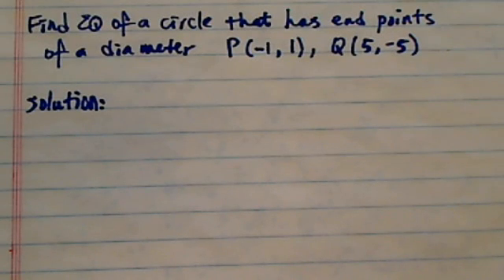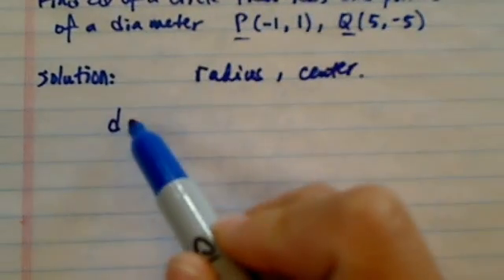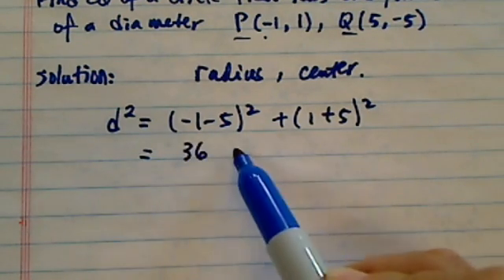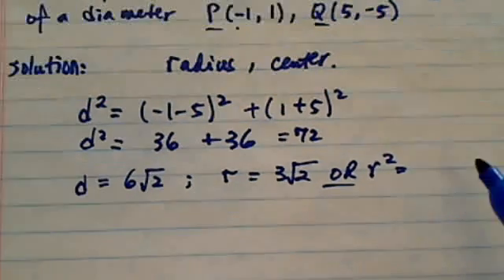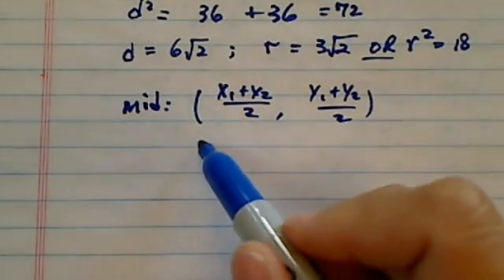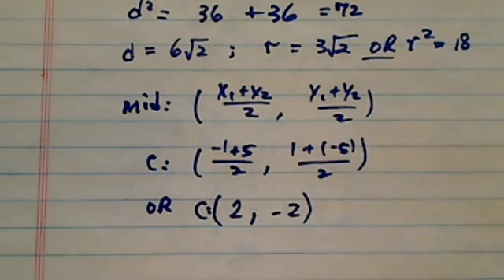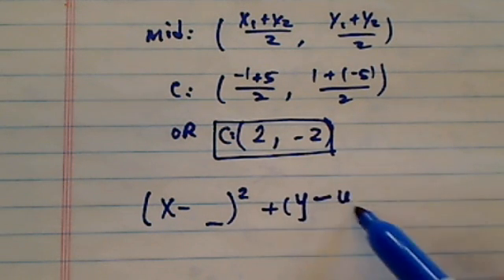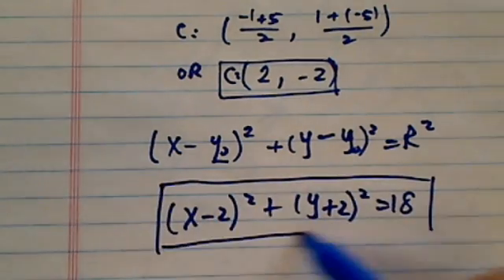*Find an equation of the circle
Find an equation of the circle that satisfies the given conditions.
Endpoints of a diameter are
P(−1, 1) and Q(5, −5)